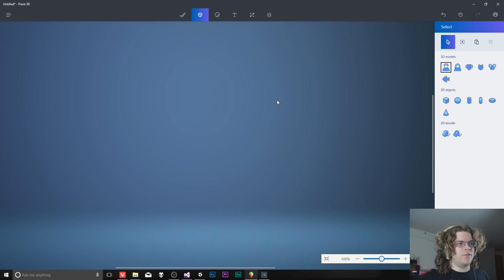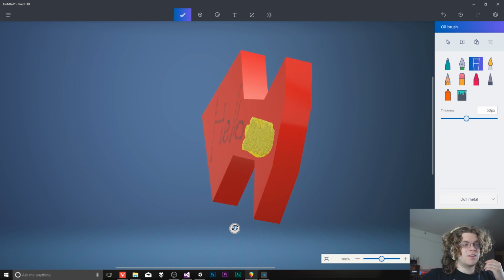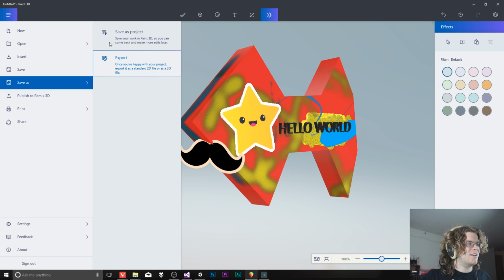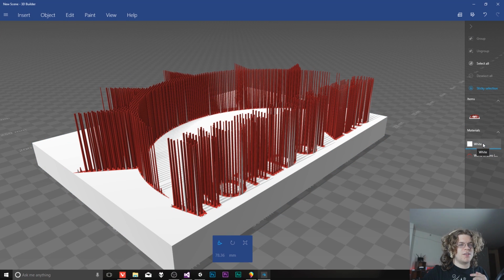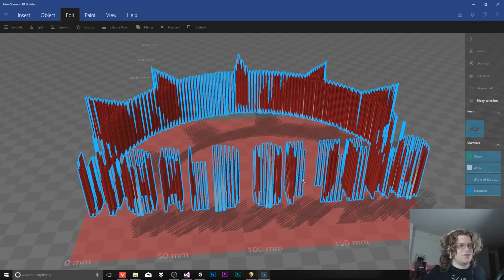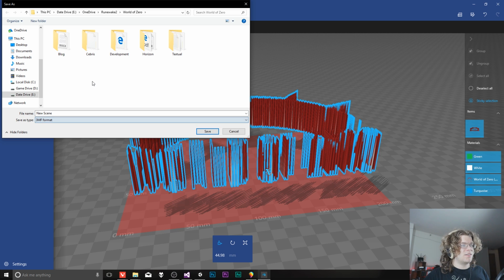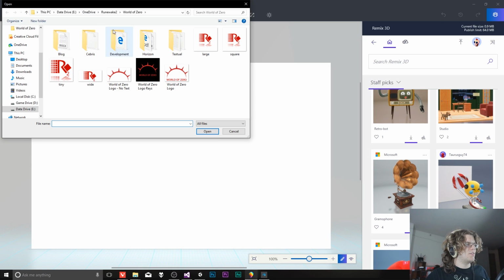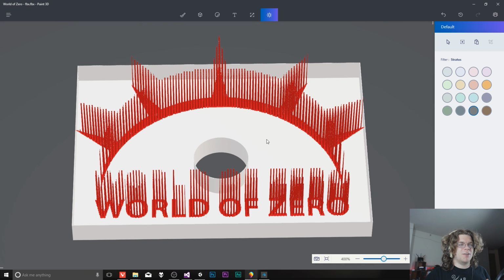Building 3D Models with Windows 10's Creators Update for Unity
Today we're going to try something a little different! Lets explore building 3D models using the included tools in the Windows 10 Creators Update and see how useful these tools are for our game development needs. We'll be exploring two different tools: Paint 3D a tool built for creating simple art, painting on 3D models and sharing and modifying your art with other users. The other tool is 3D Builder designed more for 3D printing, but still useful for our purposes.

Paint 3D offers a less precise, more freeform way to build your models. There is no concept of polygons or triangles and you won't see any references to most standard modeling frameworks features. Instead it cuts those features and focuses on two core features. Allowing you to "draw" simple 3D objects and shapes and allowing you to draw materials onto those models. This provides a very convenient texturing solution that works surprisingly well. You can stamp images onto your models or take a pencil or one of the various other brushes and draw manually. Both work quite well. Best of all you can export your finished model as an FBX which will bring your model and texture in full working order to Unity. This means Windows 10 now includes a quick and easy way to both build and texture models!

3D Builder, as I mentioned earlier is targeted more towards the maker crowd with the ability to directly export your designs to either a local 3D printer or a web service that will print and deliver your model to your door. Because of this, 3D Builder does include a lot more precise tooling. You can measure your models down to the millimeter, do boolean addition, subtraction and intersection and also modify and view the actual mesh geometry. This makes the tool far more capable when developing certain styles of 3D models. However, 3D Builder does not allow you to paint on your model or export to Unity. In order to get that working you need to go a little out of your way and export the model as a 3MF file. With that file you can import it into Paint 3D, paint your texture onto your model and then export that as an FBX format into your Unity project. Not exactly intuitive.

These tools both will not offer you the sheer amount of customization you get from dedicated modeling programs like Blender, Maya or 3DS Max but they will offer you a condensed feature set in an easy to use tool that makes building and using the models you create extremely simple. These tools try to bring 3D to the masses and while they aren't an outstanding success they do accomplish this in some regard. Enough that they're worth investigating certainly! Particularly if you can afford not to crunch triangles.

These tools are made even better with Remix 3D, a built in social network designed to allow you to share, download and remix other peoples models. I'm not sure what kind of licensing this service bears, but it seems to suggest community involvement will be a major feature of the 3D modeling tools offered by Microsoft in the upcoming Creators Update.

The Creators Update is expected to land on all Windows 10 devices early this year and these tools are already available on the Windows 10 Insider Preview builds.

What do you think? Would you use these tools for your next project?

Paint 3D can be found on the Windows 10 store